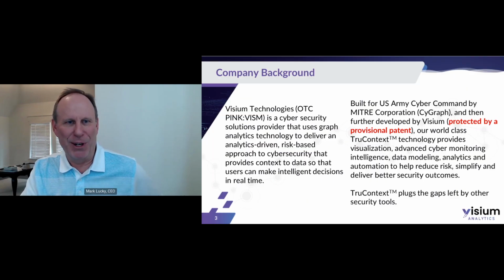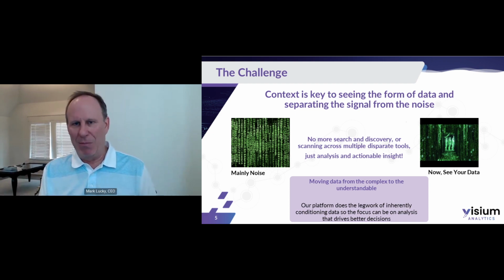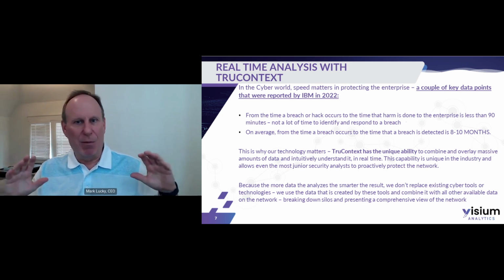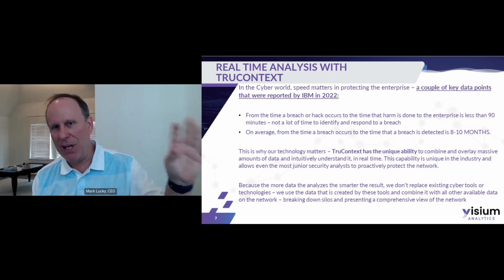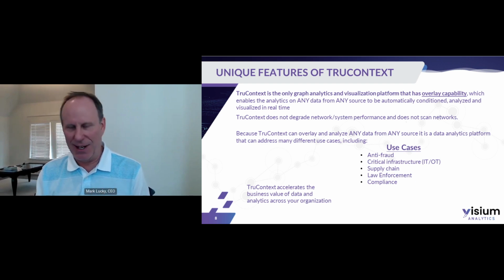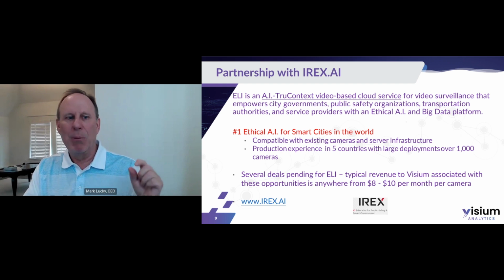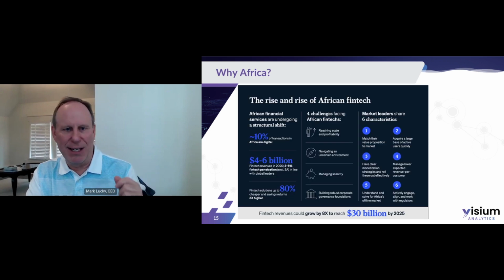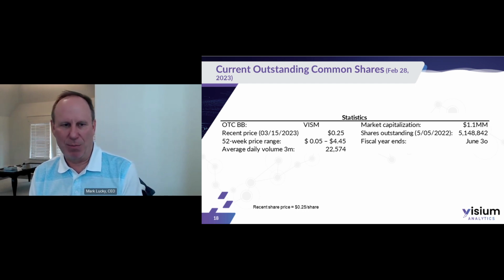Visium Technologies (OTC Pink: VISM)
Visium Technologies (OTC Pink: VISM) is a cyber security solutions provider that uses graph database technology to deliver an analytics-driven, risk-based approach to cybersecurity that provides context to data so that users can make intelligent decisions in real time. Built for the US Army Cyber Command by MITRE Corporation (CyGraph), and then further developed by Visium, their world class TruContextTM technology provides visualization, advanced cyber monitoring intelligence, data modeling, analytics and automation to help reduce risk, simplify cyber security and deliver better security outcomes.

Keynote speaker: Mark Lucky, CEO